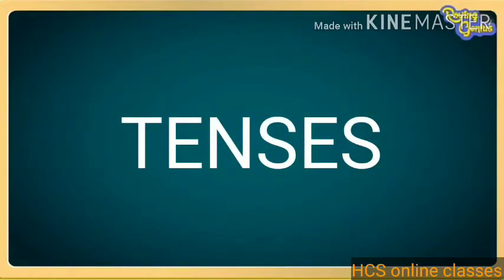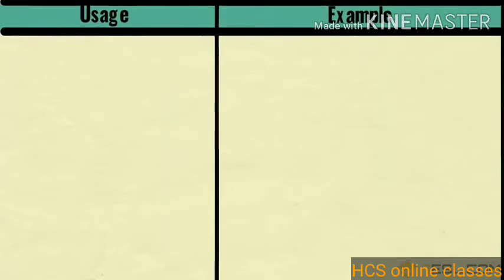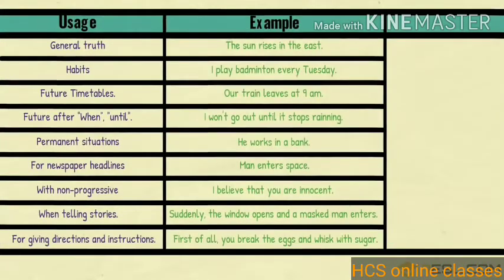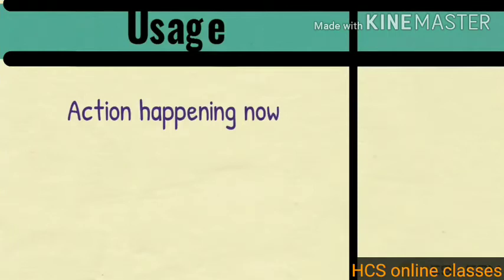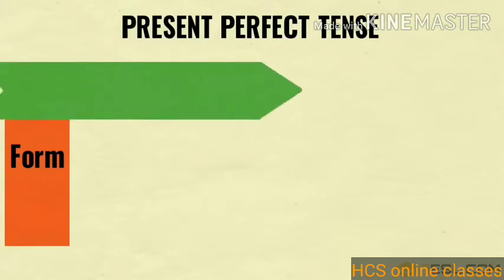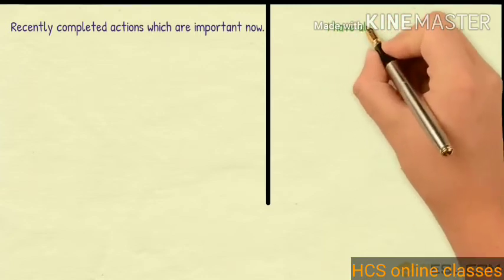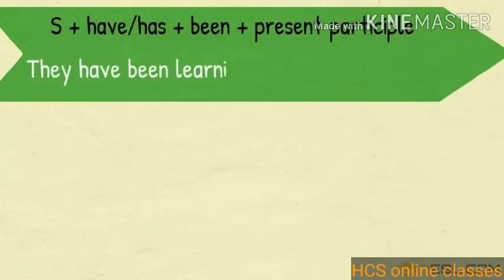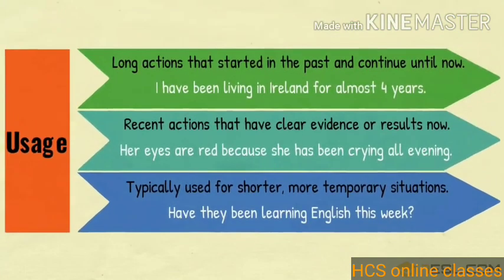Tenses (Part 2) by Nazra Nabi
Present tense explanation